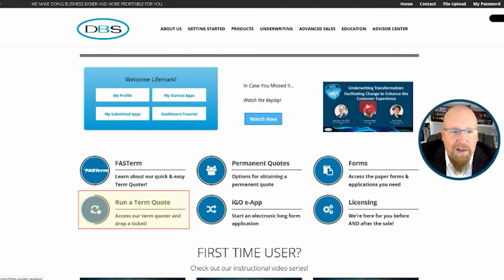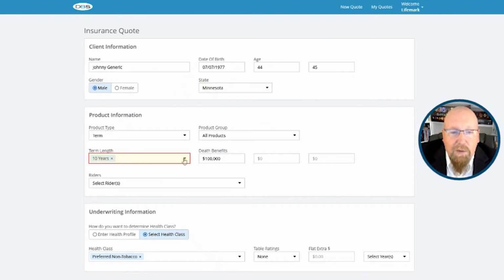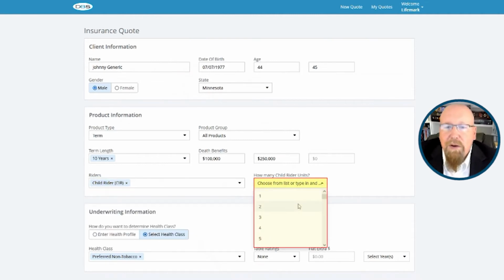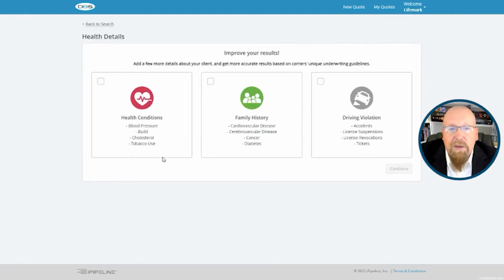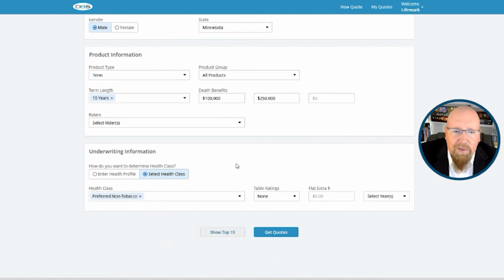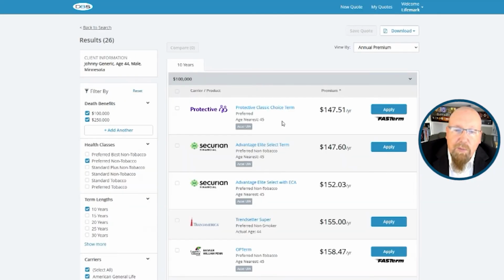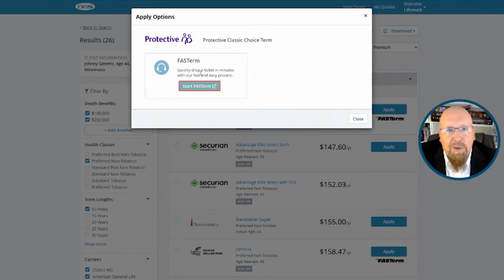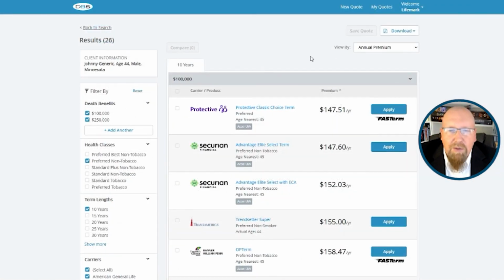FASTerm: A Simple Overview